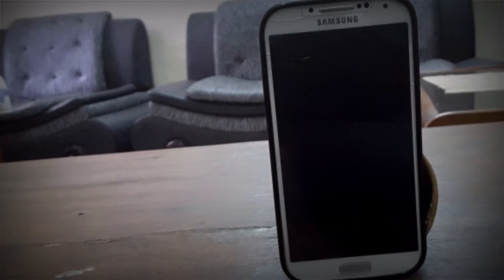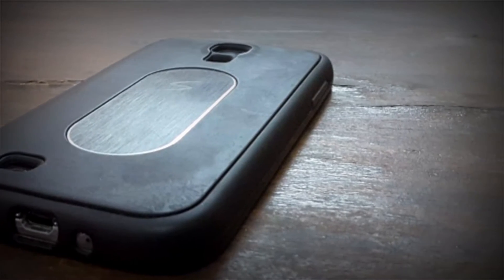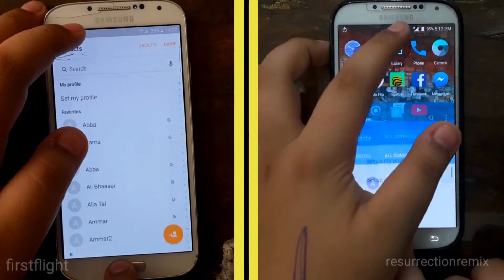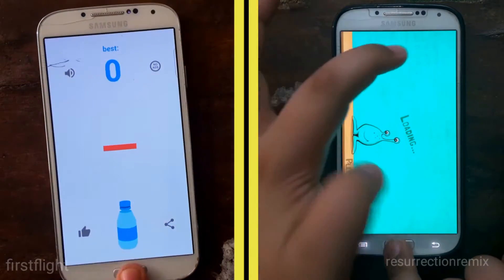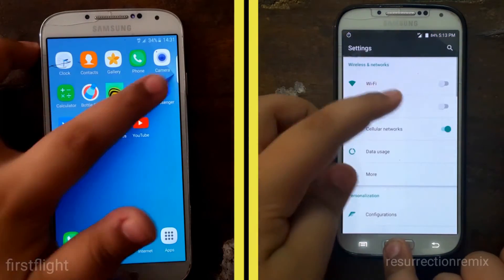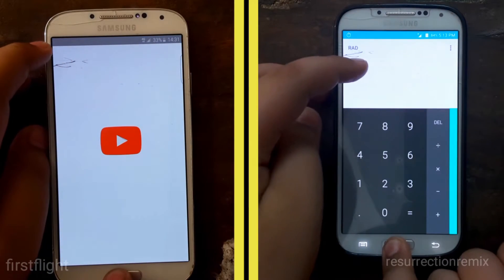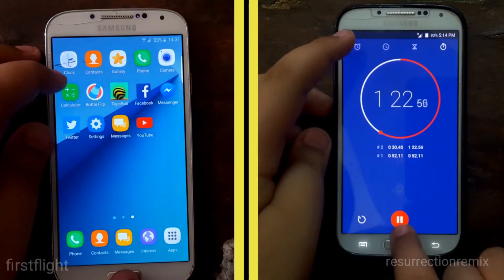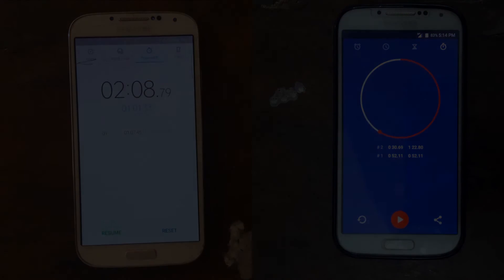S4 Speed test comparison:ResurrectionRemix vs firstflight ROM!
Muhammedhassanyoutube

Google+:
+Muhammed Hassan

Muhammedhassanyoutube

Google+:
+Muhammed Hassan